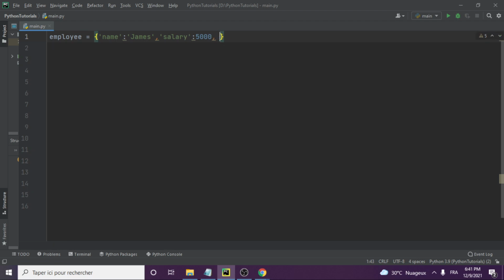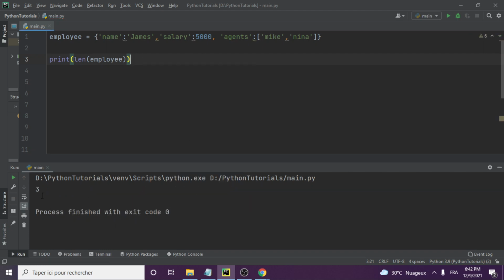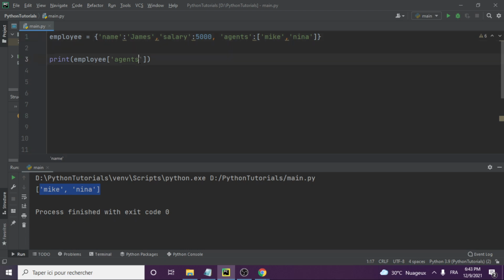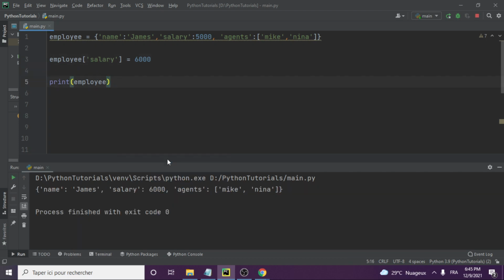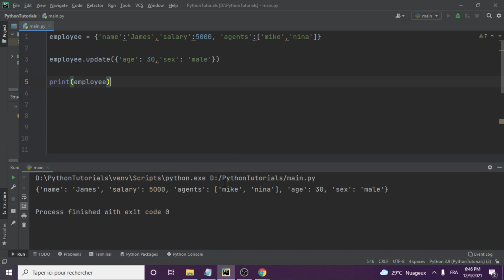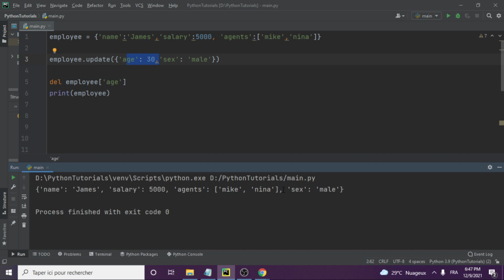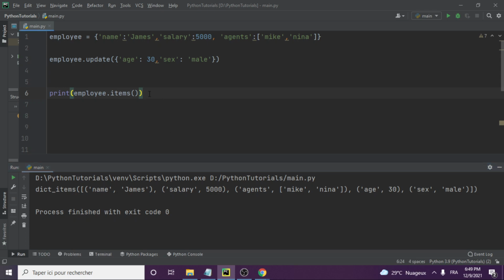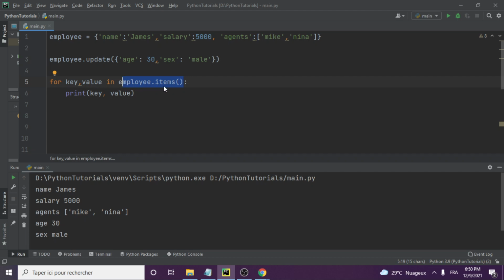Working with Python Dictionaries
Working with Python Dictionaries , is  part of the tutorial series for absolute beginners who want to learn Data Science.Here you will understand  the characteristics of dictionaries and be able to understand how to create and access the keys and values in a dictionary.Also you would become familiar with the most common methods for dictionaries.